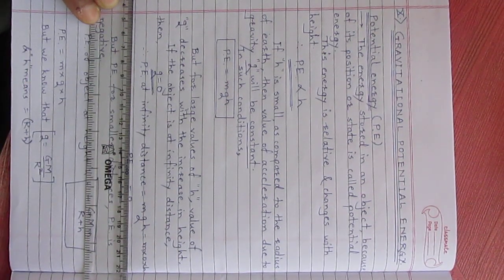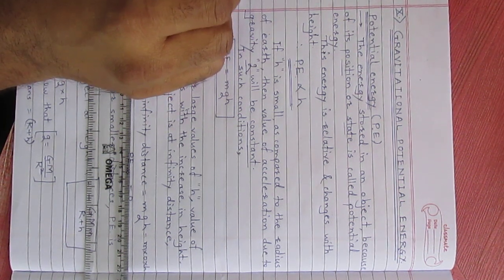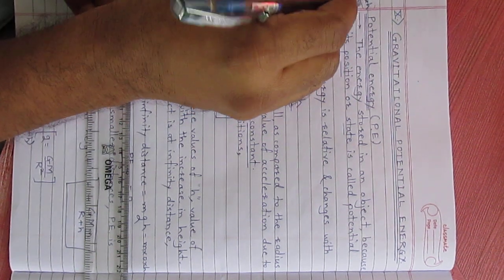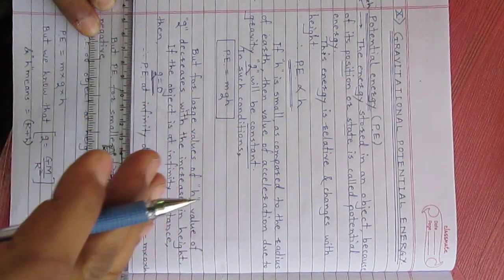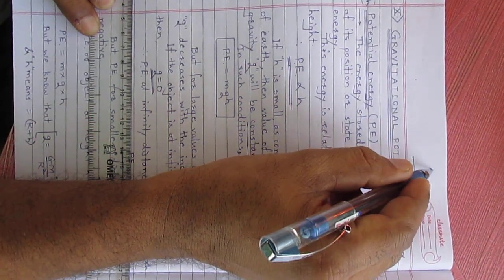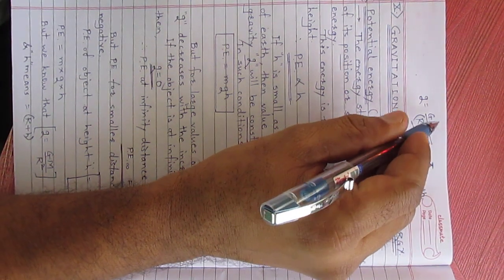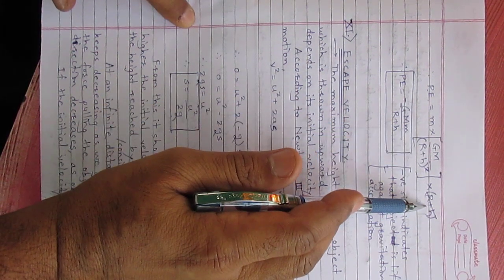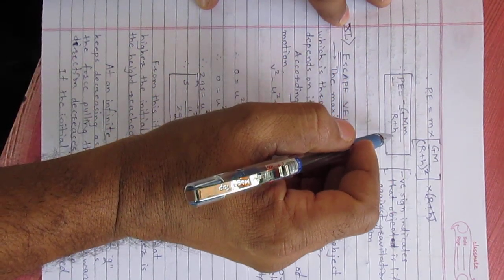10, Sc 1. Ch 1, Gravitation, Part 12, Concept of Gravitational Potential Energy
By Bharat Savalwade.